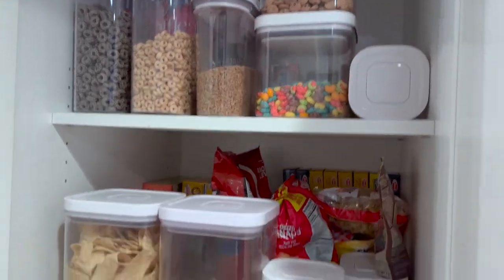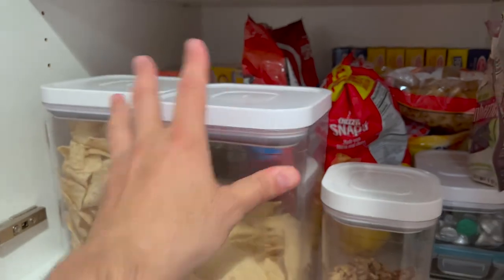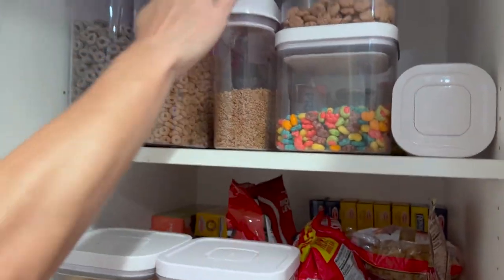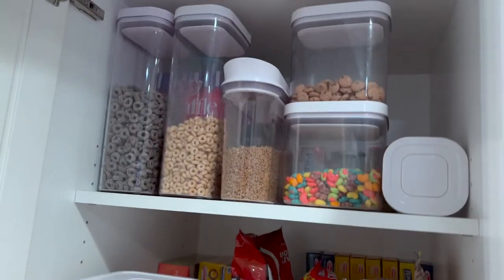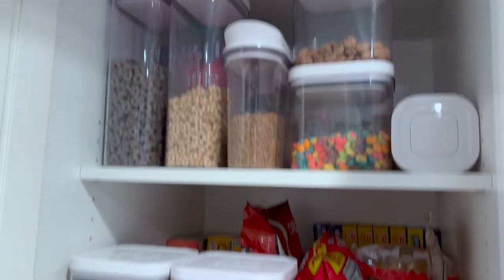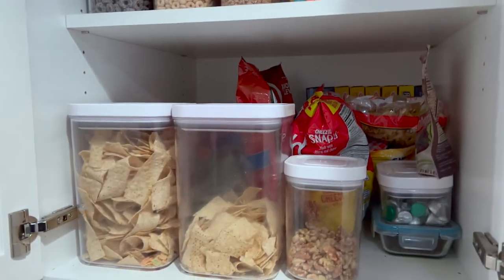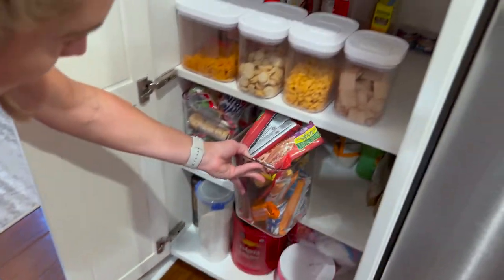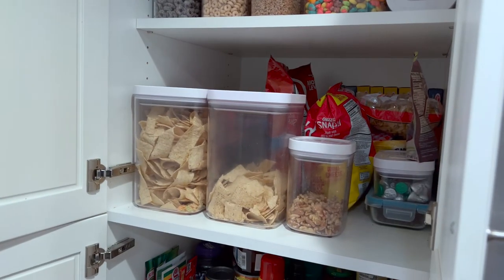Watch Before You Buy OXO Good Grips 20 Piece POP Container Set